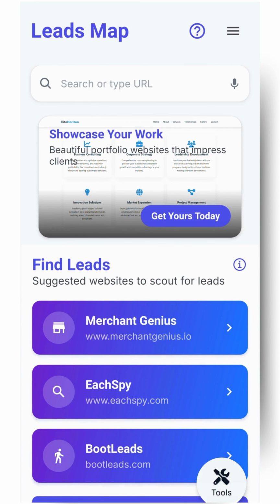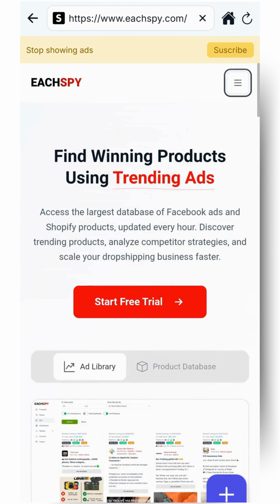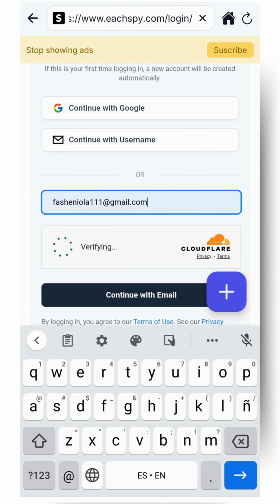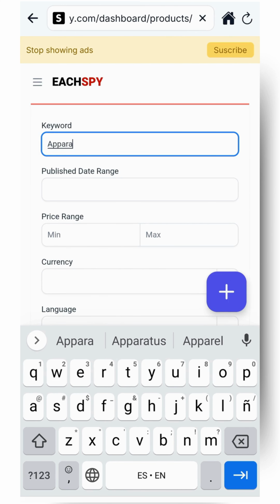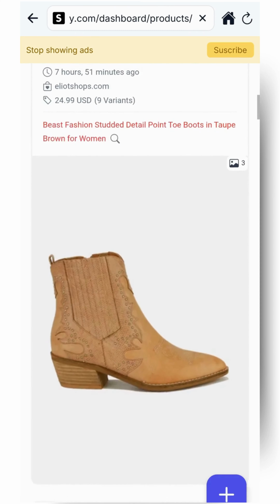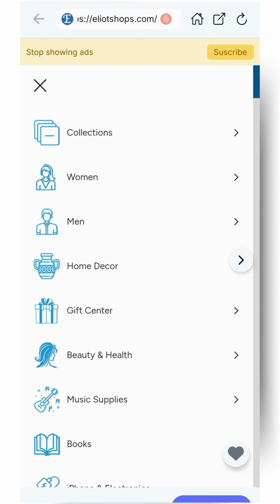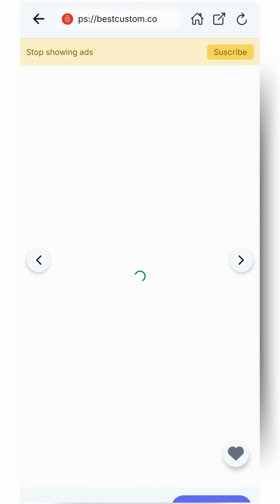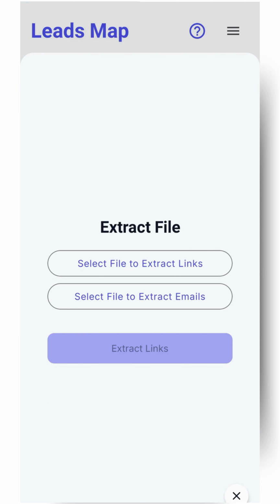Using Leads Map with EachSpy | Advanced Guide for More Lead Information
If you’ve already watched our other tutorials on using Leads Map with Merchant Genius and Bootleads, this video is the perfect next step. 🚀

In this tutorial, we’ll show you how to use Leads Map with EachSpy to go beyond basic email and social media extraction. EachSpy provides more detailed information about your prospects, helping you qualify leads and build smarter outreach campaigns.

You’ll learn how to:

Enrich your leads with extra business and website data

Discover hidden details about e-commerce merchants and online businesses

Prioritize prospects based on the information you uncover

Combine EachSpy insights with Leads Map’s extraction tools for maximum results

👉 If you’ve already viewed our other Leads Map tutorials, we highly recommend watching this one too — it will give you more information overall and help you take your lead generation to the next level.